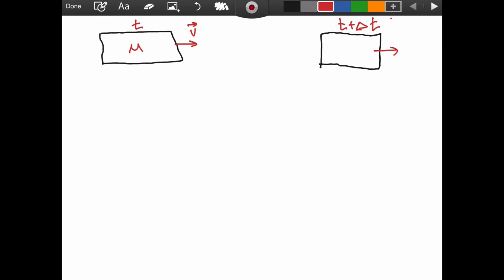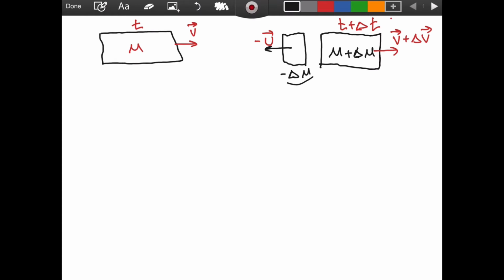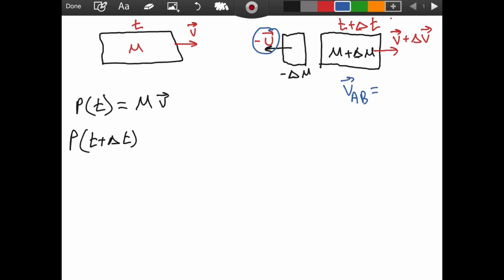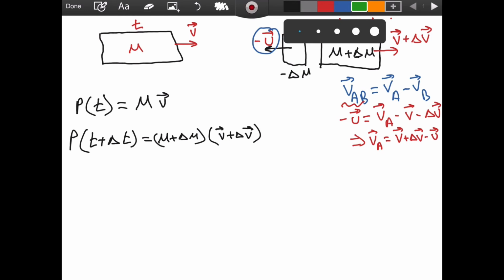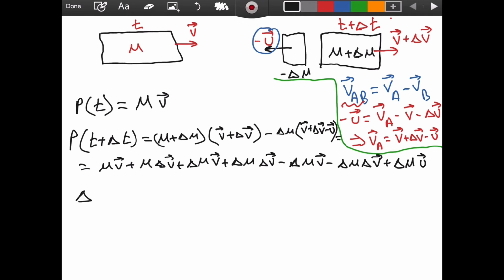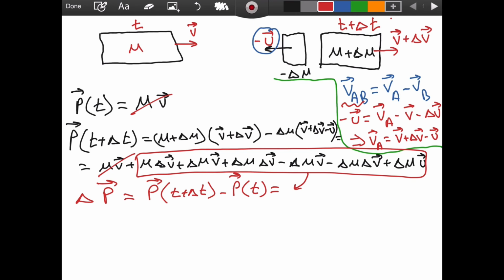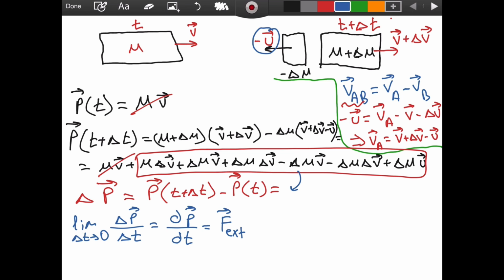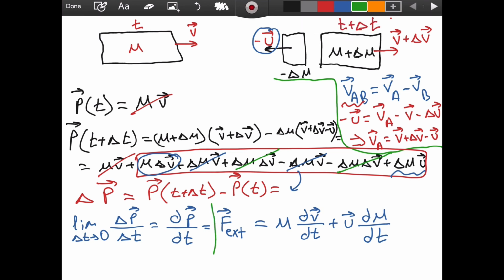The GENERAL Rocket Equation DERIVED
In this video, I derived the general rocket equation using momentum and Newton's second law.